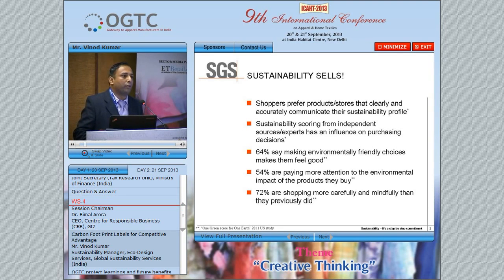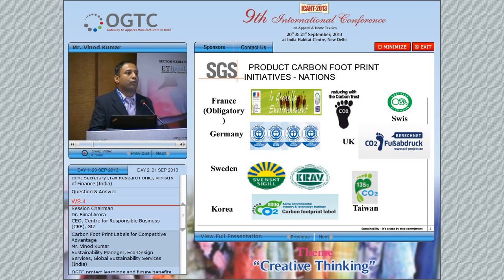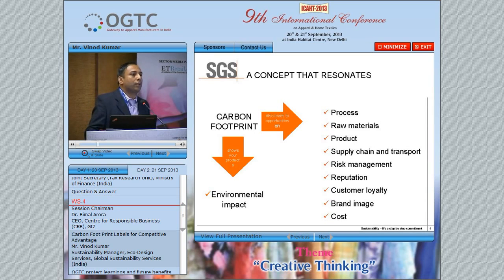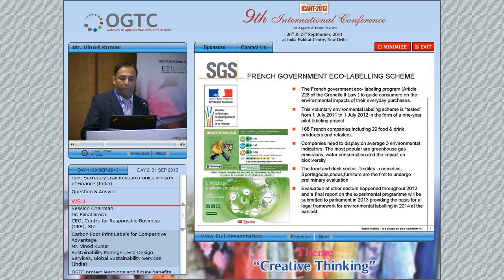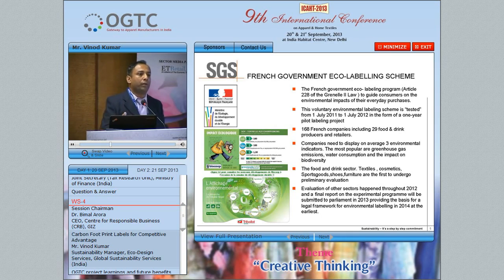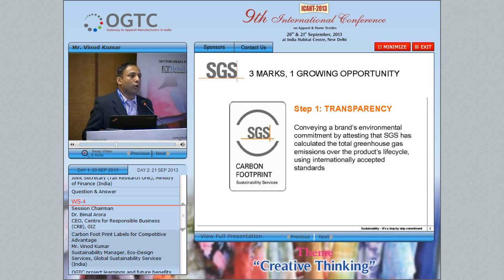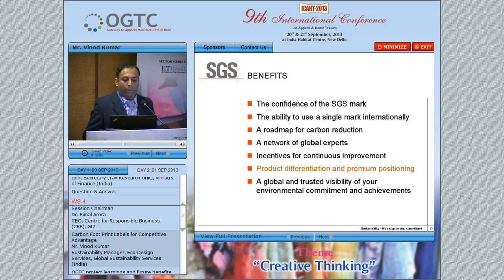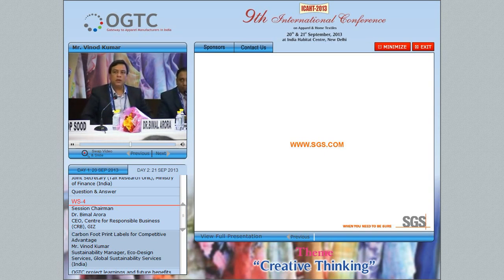Carbon Foot Print Labels fo Competitive Advantage - MR VINOD KUMAR